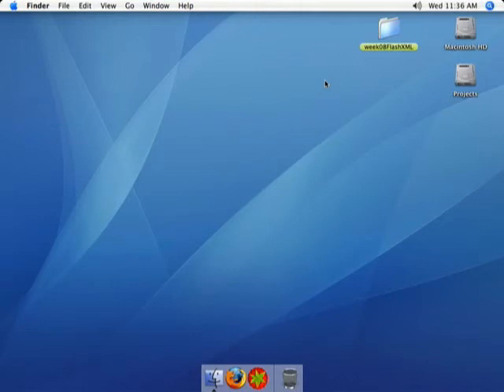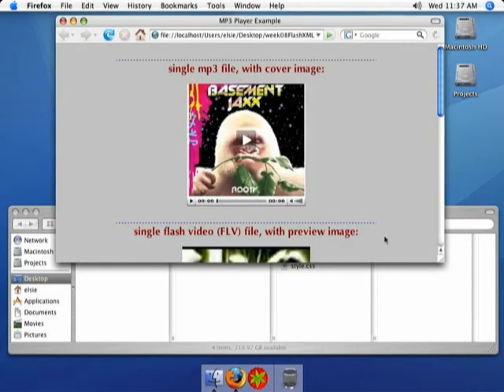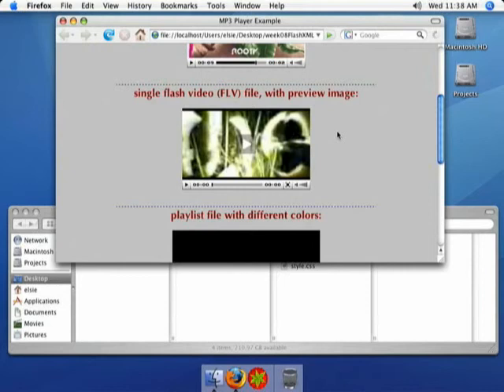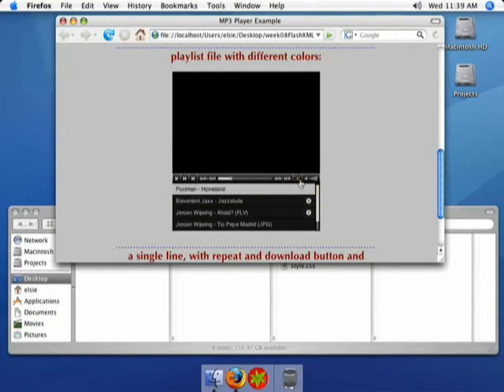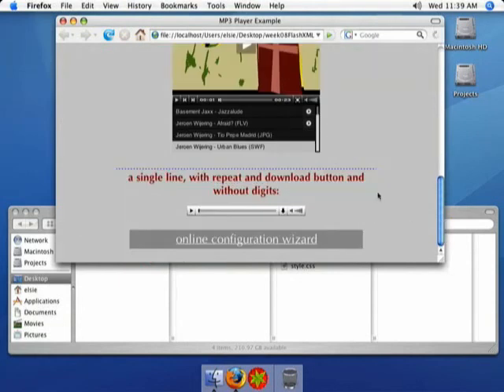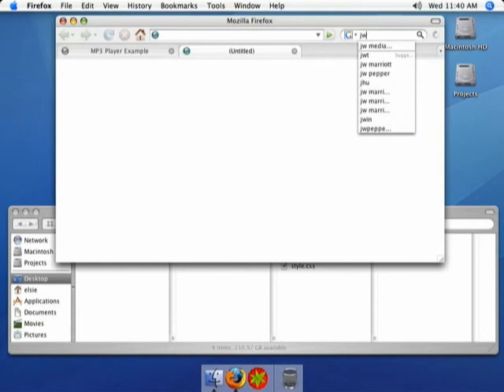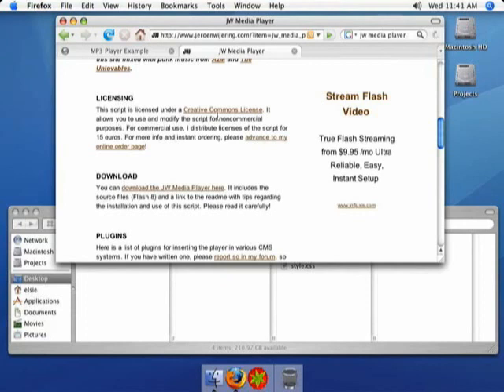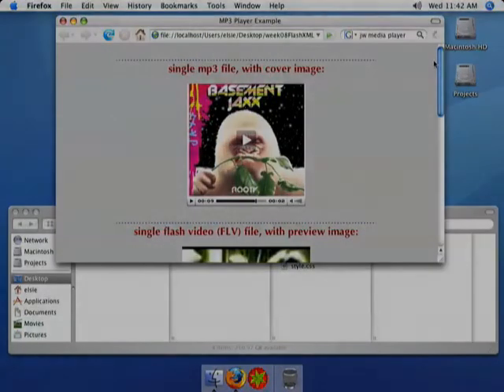Flash-XML Overview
Part 1 of a tutorial for teachers on using Flash-XML applications.